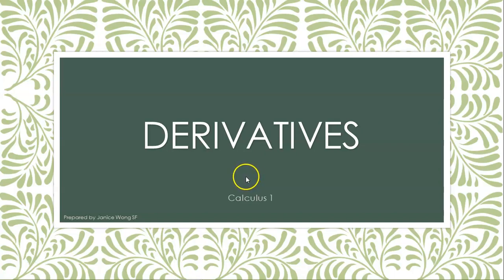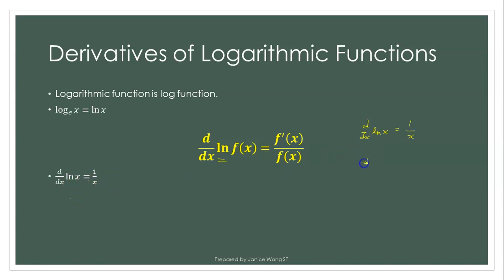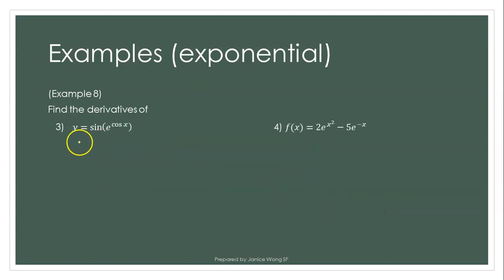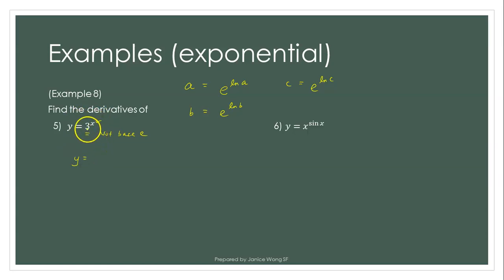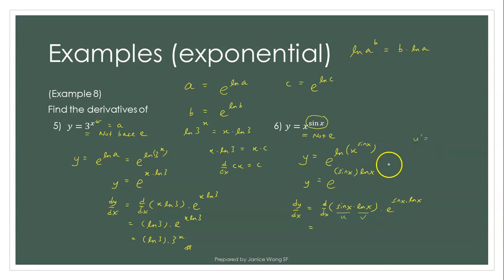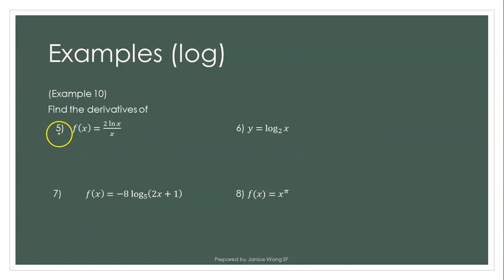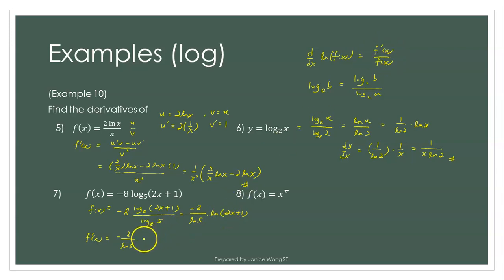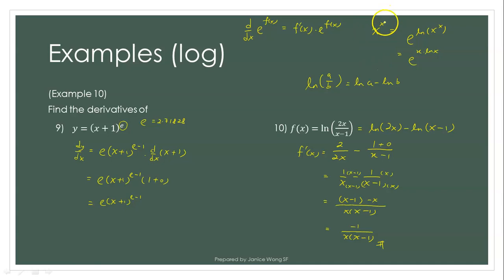Derivatives of Exponential and Logarithmic Functions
This video is showing how to derive exponential and logarithmic functions.